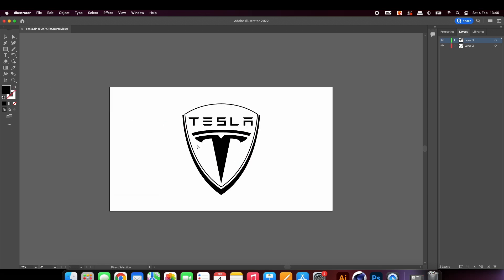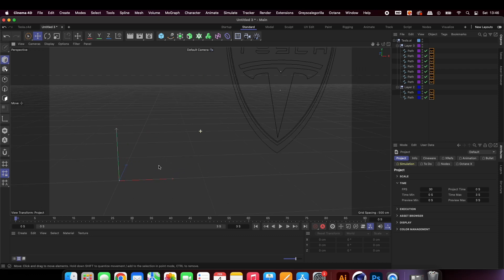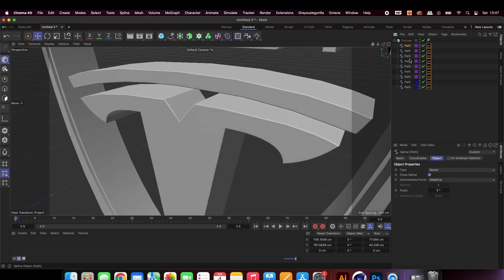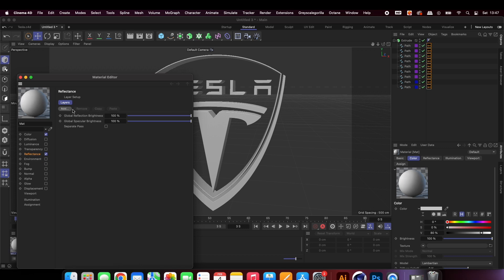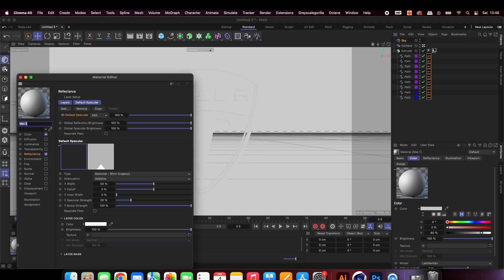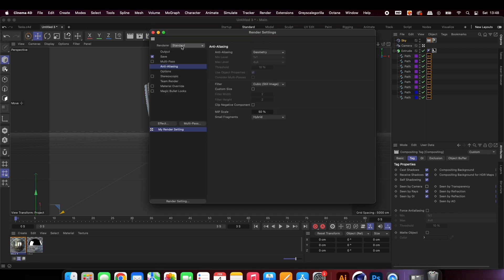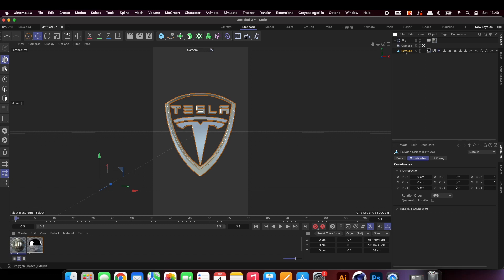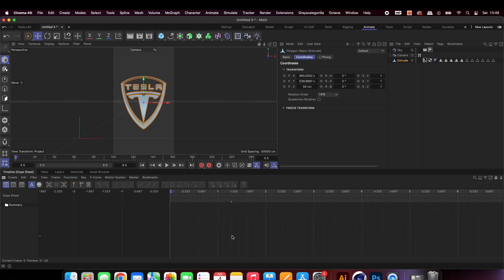3D Rotating Chrome Logo in Cinema4D (2023)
In this tutorial we create a spinning, 360 chrome logo in 5 Minutes using Cinema4D.